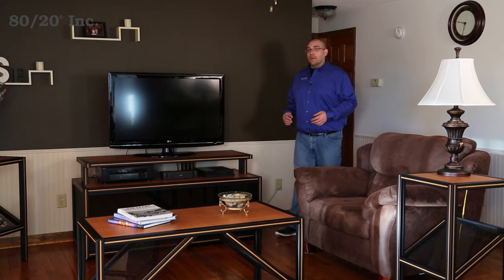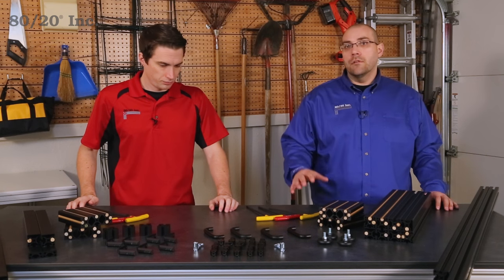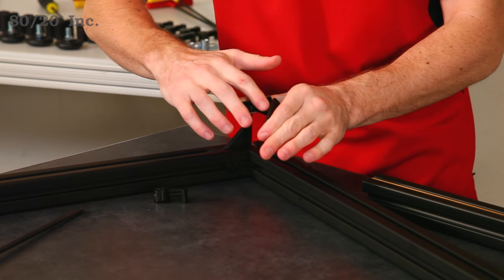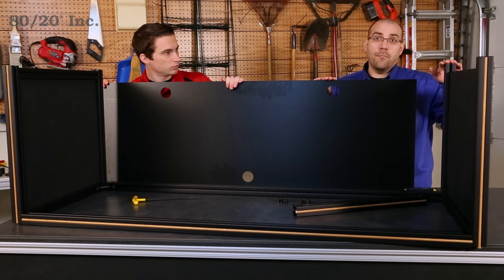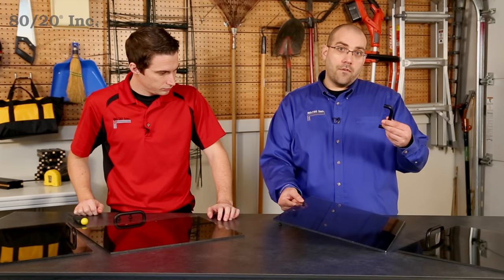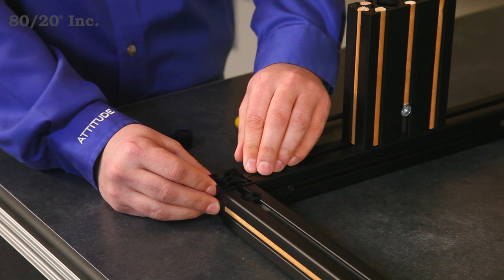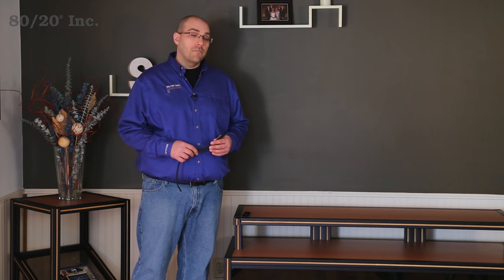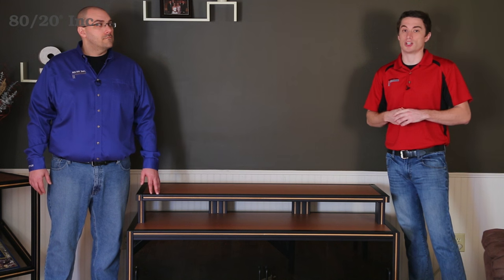80/20: Xtreme DIY - Entertainment Center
80/20 can be used anywhere! This Xtreme DIY video shows how to build your own 80/20 Entertainment Center. This entertainment center is both sleek looking, completely customizable, and adjustable.